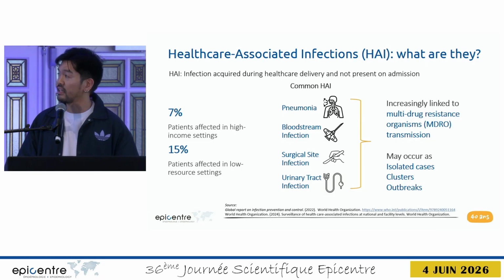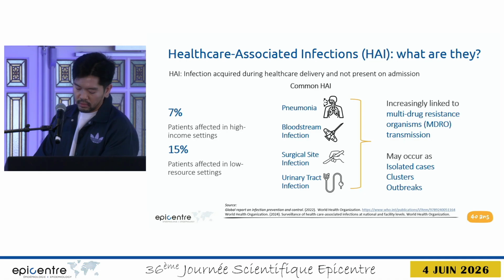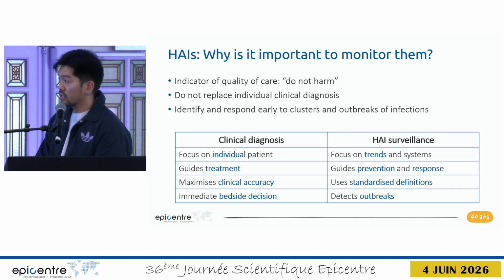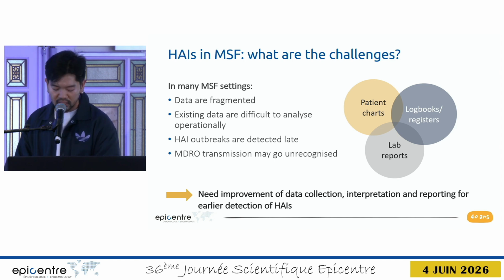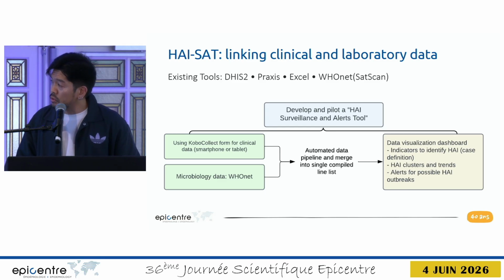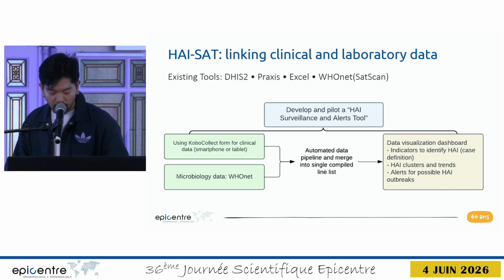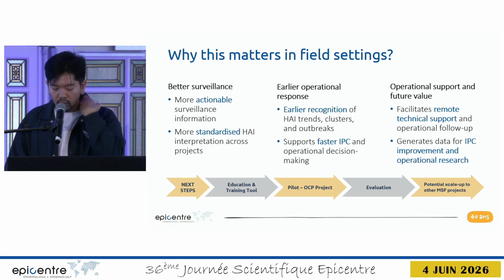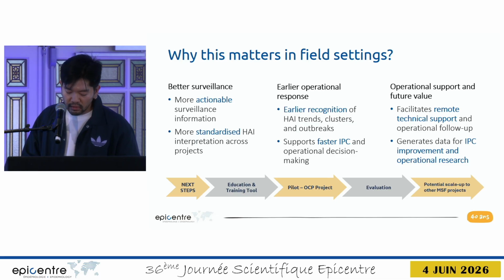Healthcare-associated infections: a new tool for surveillance and alerts under development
Healthcare-associated infections (HAIs) are a recurring problem in low-resource settings, often aggravated by a high prevalence of multi-drug-resistant organisms (MDRO). In many MSF projects, clinical and laboratory data are fragmented across paper charts, lab reports, and logbooks. Because existing data are difficult to analyse operationally, localised clusters go unrecognised, and probable outbreaks are detected late. To address this, this project was launched to develop a tool that links clinical and laboratory data for earlier detection.